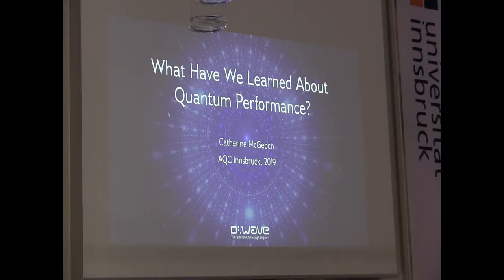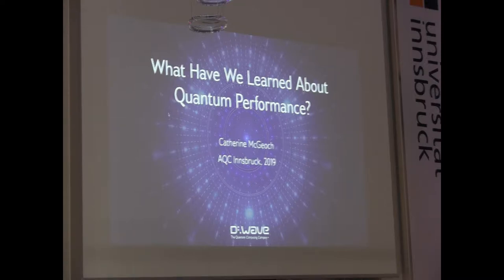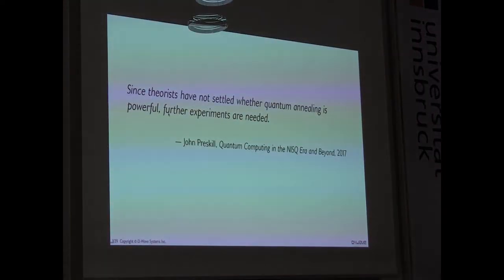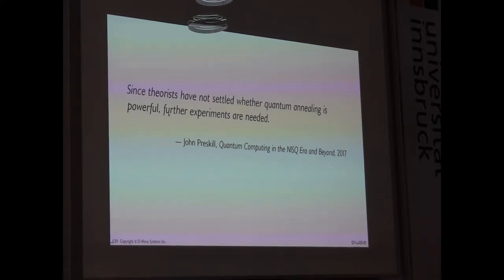AQC2019 Catherine McGeoch DWave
What have we learned about Quantum Performance?